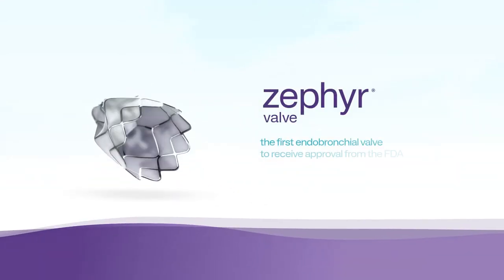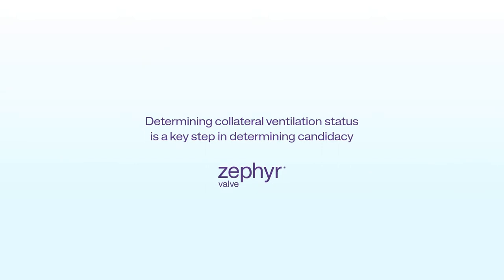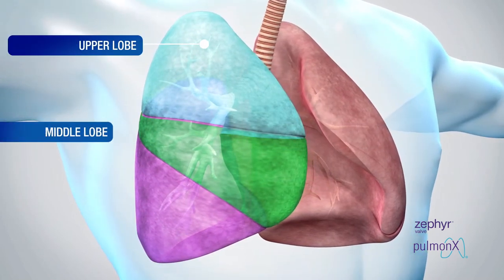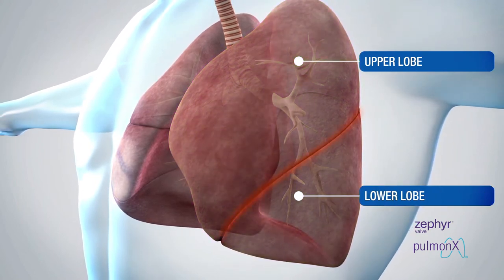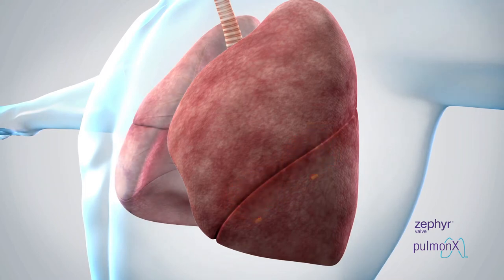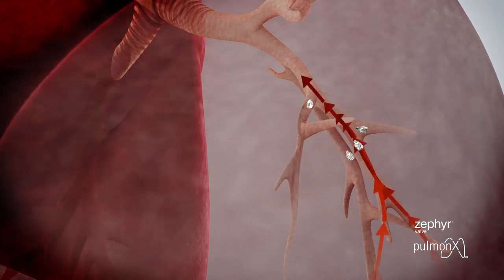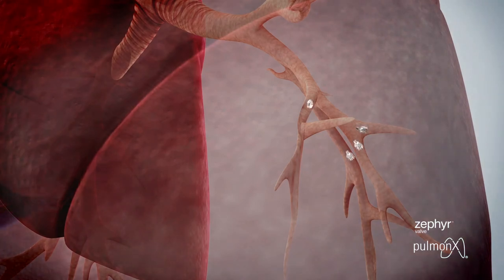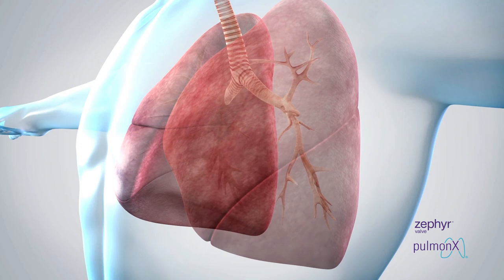How It Works: What is Collateral Ventilation?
Collateral ventilation happens when the fissure structure between lobes is not solid and air can pass through from one lobe to another. It’s as if the fissures are walls and there is a window in that wall that shouldn’t be there. The window allows air to pass through from one lobe to another adjacent lobe.

This material is not intended for use in France, Denmark, Switzerland, Belgium, Cyprus, France, Greece, Ireland, Italy, Luxembourg, Netherlands, Poland, Portugal, Slovakia, and Spain.